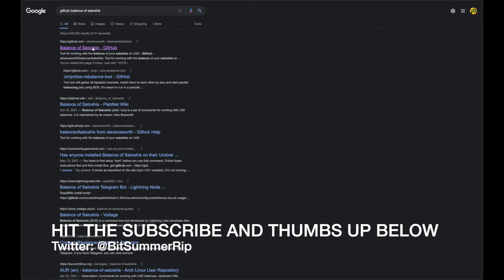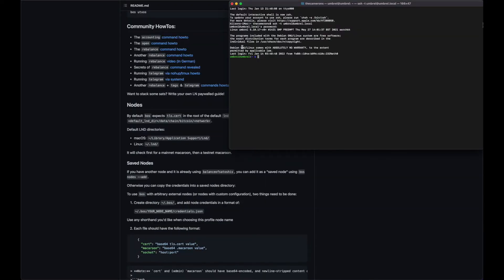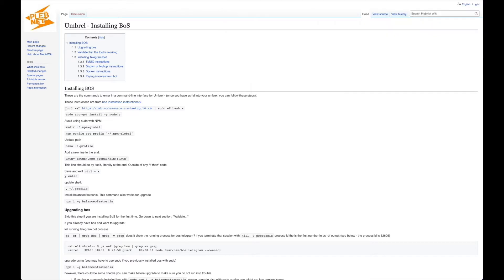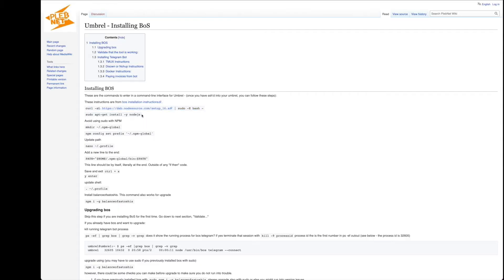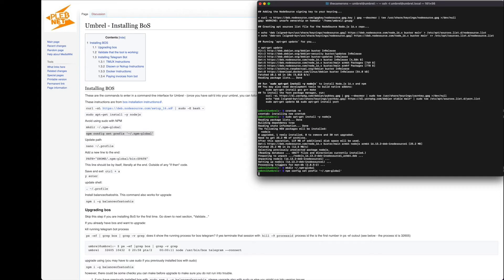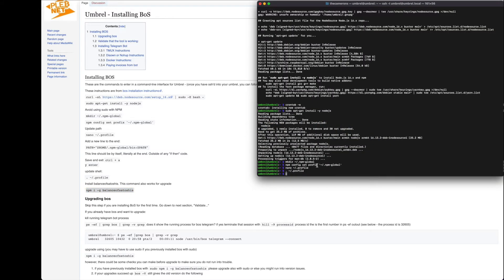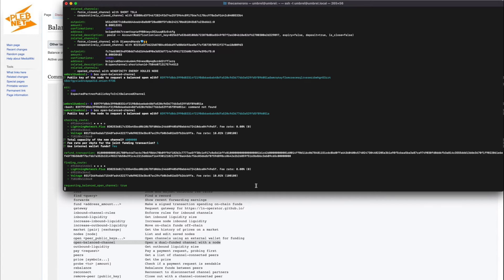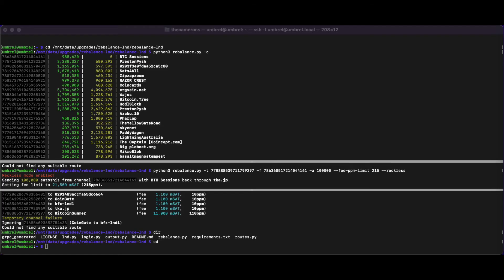Lightning Guides - Balance of Satoshis and Dual Funded Channels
NOW my Lightning Network Video guides are WEEKLY! Node running, channel balancing, scripts, new apps, wallets, and everything LN related!

Today we cover:
1. Balance of Satoshis Setup Guide (00:50)
2. Dual-funded channel opening (06:28)

Let's take the first step in diving down the versatility rabbit hole that is Balance of Satoshis. A great script for node-running and staying on top of managing fees and rebalancing. Today we cover installation and the very useful Dual-Funded Channel opening function. Save your sats by opening a channel with a partner that you both fund, and split the opening costs. It opens 100% balanced, so no need to immediately rebalance!

-This YouTube page: Bitcoin news updates every WEEK, how-to guides (Lightning channels, Nodes, etc.), and much, much more.

-Strike is now the CHEAPEST way to buy Bitcoin and here is how you do it:
2. Follow this link (available on mobile and chrome):
3. Bitcoin buy button and withdrawal option is now live!!

-BlockFi’s Bitcoin Back credit card is out now!!
-Earn 1.5% back in bitcoin on every purchase
-Earn 2% back in bitcoin on every purchase over $50,000 of annual spend
-Earn 3.5% back in bitcoin during your first 3 months of card ownership
-There are no fees to use the card. No annual fee. No foreign transaction fees